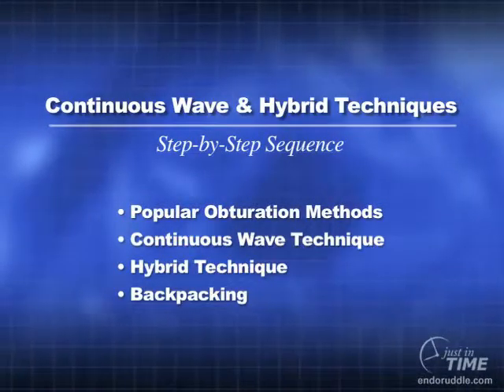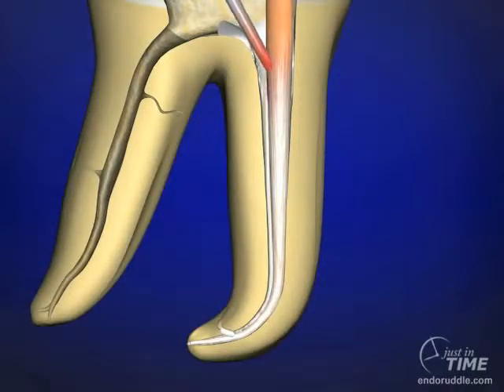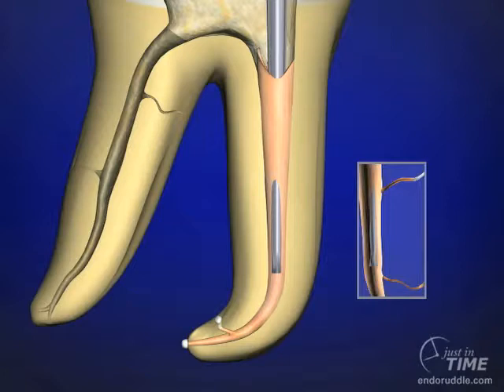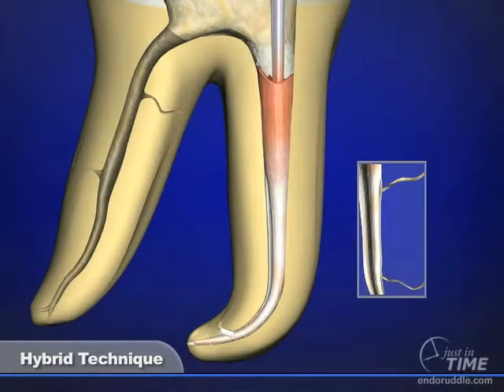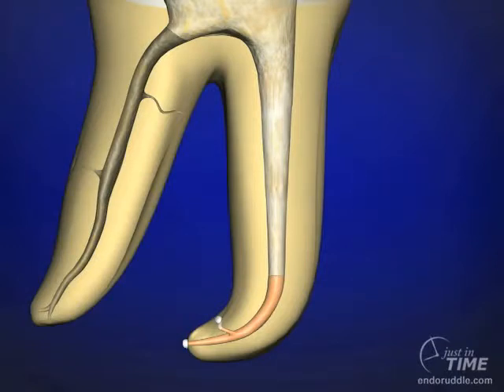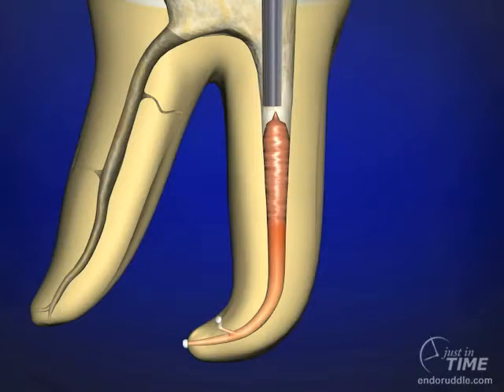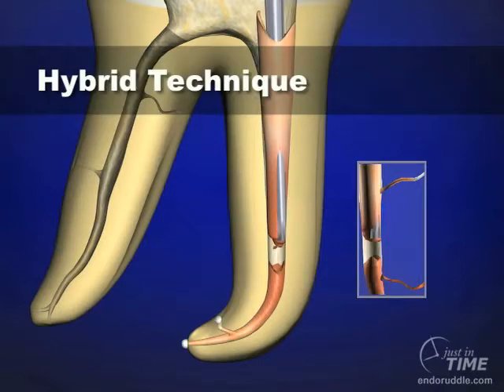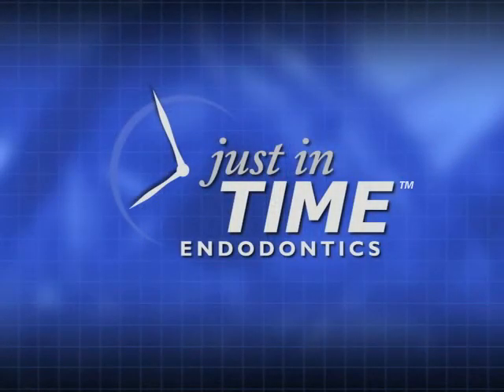Continuous Wave & Hybrid - Step-by-Step Sequence: Advanced Endodontics Dr. Cliff Ruddle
Slight variations in the Schilder method of obturation have been embraced by some colleagues. These variations include the Continuous Wave and Hybrid Techniques. The major difference between these techniques and classic Schilder is not removing bites of gutta percha during the downpack.
in recent years the international community has really refocused on the complexity of root canal systems which are ubiquitous to virtually all teeth well shaped canals hold a critical volume of reagent that can potentially penetrate circulate and clean into all aspects of the root canal system well shaped canals become well filled canals and become an opening for filling canals in three dimensions there are many popular techniques to fill root canal systems that you can choose for among in this show we're going to focus on iterations or variations of the classic vertical condensation technique let's take a look as with any of the warm gutta-percha techniques it all starts by fitting a non standardized master cone the cone is fit in a wet canal to the full working length the cone is adjusted according to paper point drawing techniques the cone is then seared off coronal ii the nonuseful part is removed and the advantage is there is a five millimeter heat wave through the coronal one-third of the gutta-percha cone and this cone can be condensed into the root canal space at this level this would be the start for either discussing the continuous wave technique or the hybrid technique in the continuous wave press on a material that is cooling to offset shrinkage and of course while we're pressing on a thermal Safa matter were able to mold this material and drive sealer under enormous hydraulics into all aspects of the root canal space after the ten seconds has expired will activate the instrument get a separation burst and rock the instrument a little bit buccal lingual or facial lingual to amputate and separate the coronal two thirds of gutta-percha from the more apical extent after removing the coronal two thirds of gutta-percha is why is to come back with a pre fit plugger andrey condense the coronal most aspect of the previously down packed material in the hybrid technique it's a little different from the shoulder technique which is vertical condensation and a continuous wave and that in this method we fit a cone as usual to the full working length as described the nonuseful but into the cone is seared off with the heat transfer device and the coronal most portion of the gutta-percha is condensed into the coronal one-third of the root canal space this would be a starting point to talk about hybrid operation in the hybrid technique we come in with our heat transfer unit we activate and we plunge importantly we deactivate stay inside the root and press for 10 seconds to mold and adapt the gutta-percha into the intaglio of the root following that 10 second press we reactivate and plunge a little bit deeper again we deactivate and press on the cooling material to mold it and adapt it and offset shrinkage and we continue this until we reach the 5 millimeter level it's not necessary to continue heating and pressing apical to the 5 millimeter level or we may overcome our resistance form and inadvertently displaced got aperture through the foramen it is important in this technique to activate the instrument Rock the instrument a little buccal lingual facial lingual and that will usually disassociate the coronal 2/3 of the gutta-percha from the apical 1/3 and ideally when you pull out the instrument you'll see all that mass have got a purcha on your electric heat plugger again you can take a small pre-fit plugger and mold and condense the gutta-percha that was previously established in the apical 1/3 well the backpack technique simply means back filling the canal that is devoid of gutta-percha and we can use a device such as the calamus flow delivery system to squirt uniform thermal soft and Alec watts they've got to perch it into the root canal space smaller squirts are effective because it eliminates the
potential for voids additionally to eliminate voids you can use a pre fit plugger and you can very methodically step the plugger around the circumference of the canal and once the gutta-percha is leveled off a sustained press during the cooling cycle will prevent the gutta-percha from shrinking and through a series of heating's and squirting and condensing we can work our way out of a canal the backpack technique can stop at any level in the root to facilitate restorative dentistry but typically if restorative